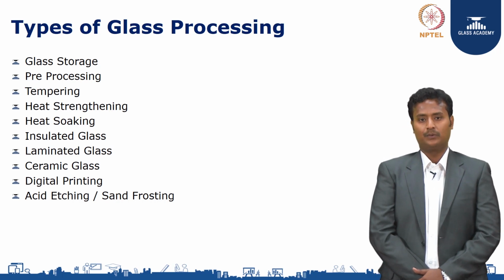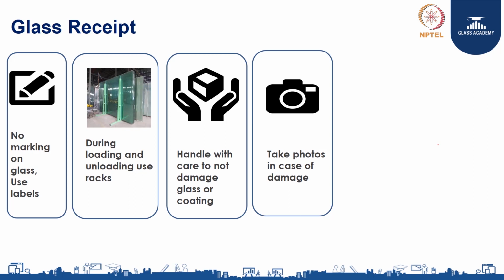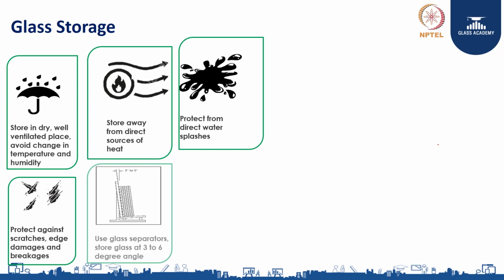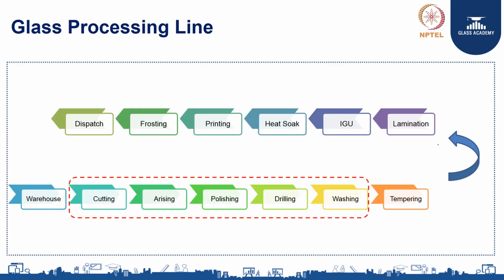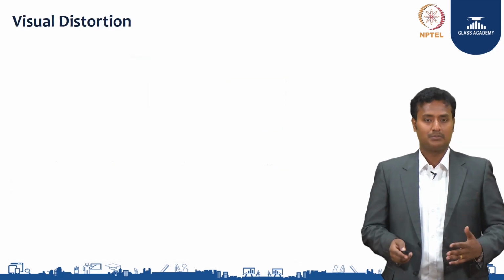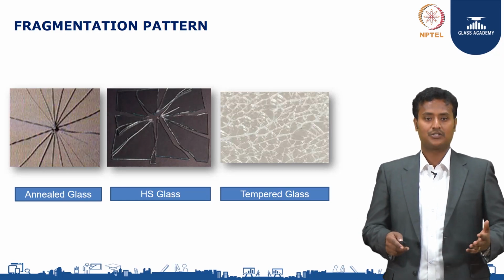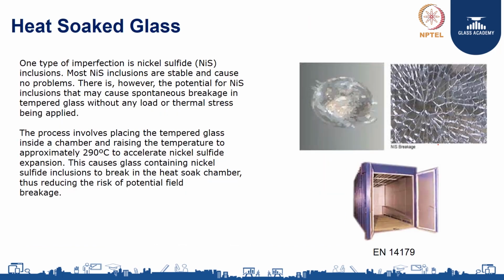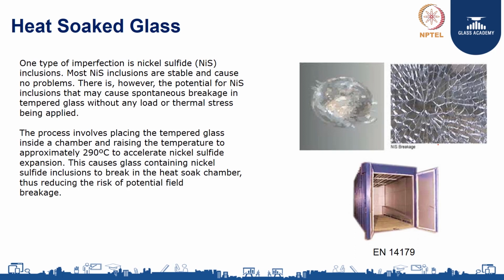Glass Processing Overview Part I